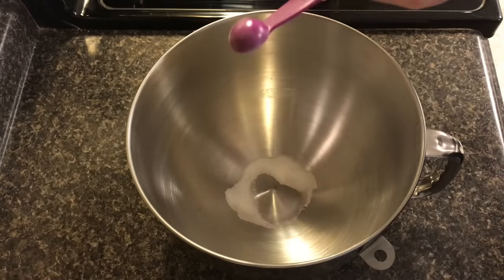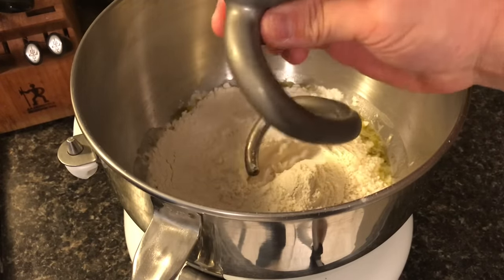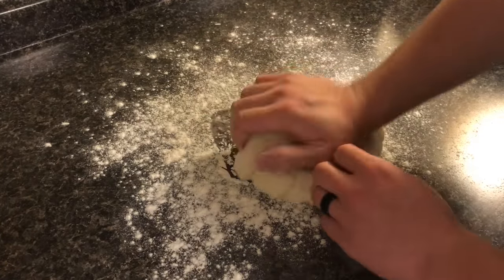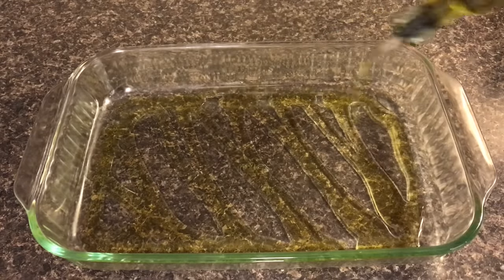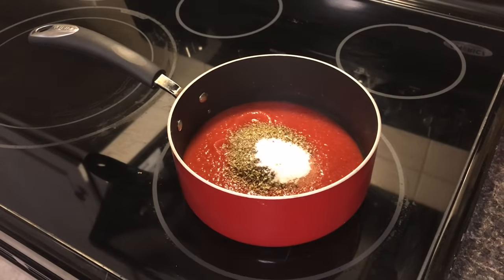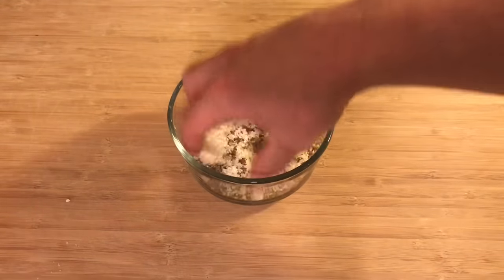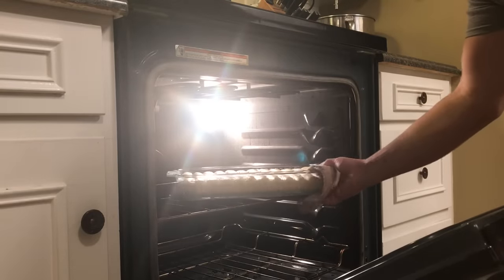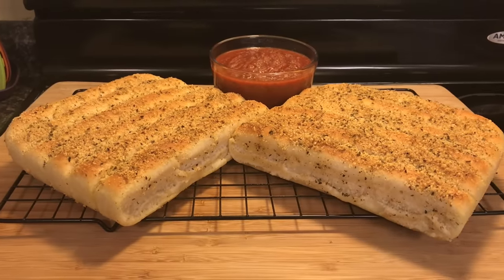How to make- the best breadsticks with dipping sauce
Breadsticks are awesome, who doesn’t love them. Most people don’t realize how easy it is to make them from scratch at home. In this video I show you how to make the iconic Pizza Hut style breadsticks using a method I borrowed from Binging with Babish, with a simple and delicious dipping sauce.

Background: I started working as a hibachi chef when I was 16 at my dads restaurant here in Athens, Ga. Since then I have worked in a handful of different restaurants, cooking hibachi, mastering sushi, and even making pizza!

cooking_with_kyo/

Ingredients:
Dough
2 tsp sugar
1+ 1/4 cup warm water
1 tsp active dry yeast
1/8 cup olive oil
2+ 1/2 cups bread flour
1 tsp salt

Sauce
1 can of tomato sauce
2 tbsp dry oregano
1 tbsp dry basil
1 tsp salt
1 tbsp sugar

Garlic Parmesan topping
1/4 cup dry Parmesan
1 tsp oregano
1 tsp dry basil
1/2 tsp garlic powder
1/2 tsp onion powder
1/2 tsp black pepper
1/2 tsp salt